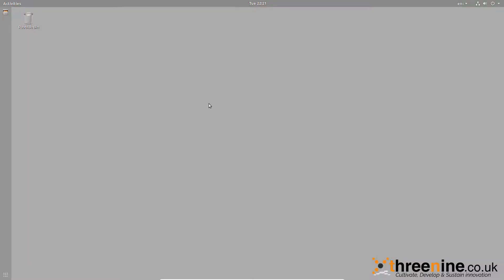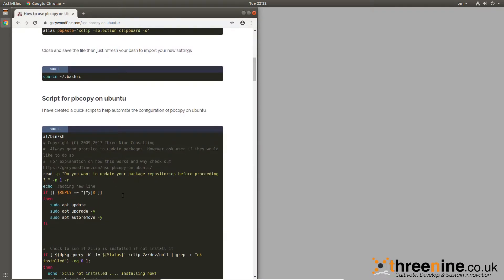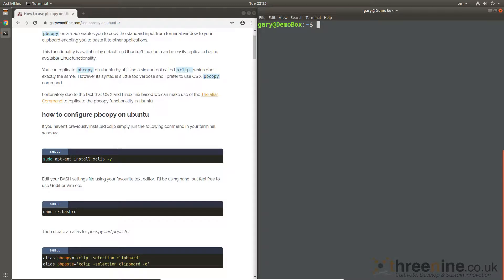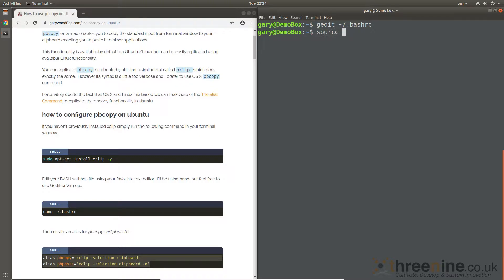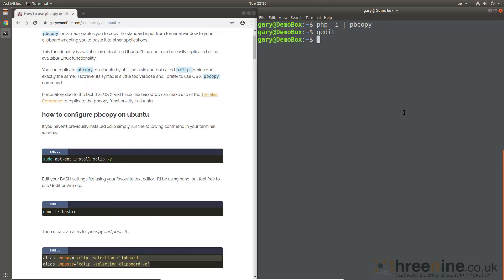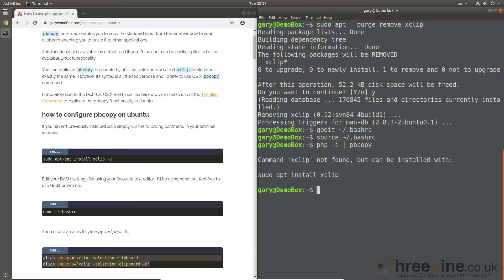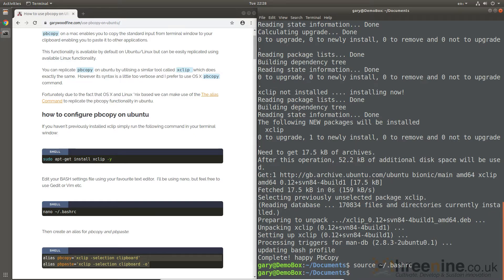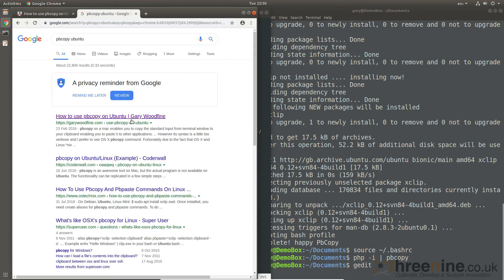How to replicate pbcopy on ubuntu desktop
A quick video to walk-through the process of replicating pbopy functionality on ubuntu.

The process involves installing xclip then creating an alias to mimic pbcopy and pbpaste commands on ubuntu.